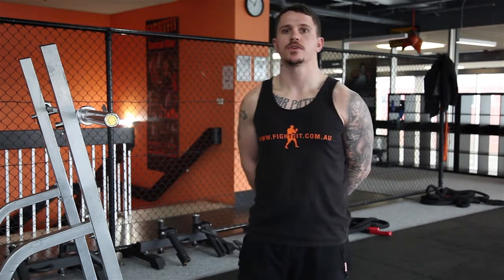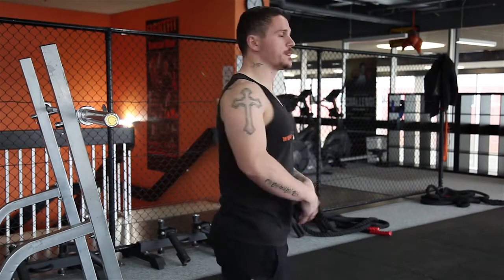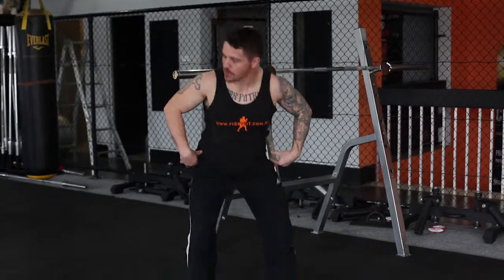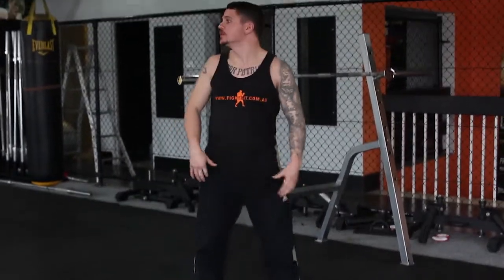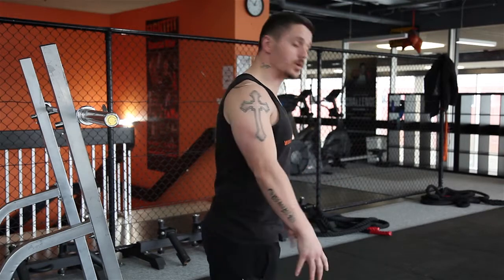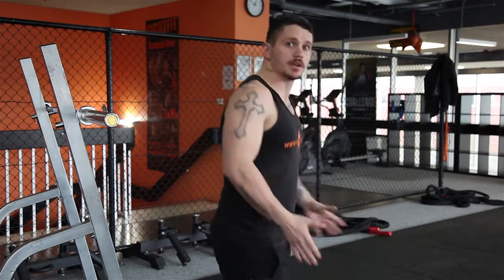How to do an Air Squat with proper technique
How to do an Air Squat and some common mistakes people make